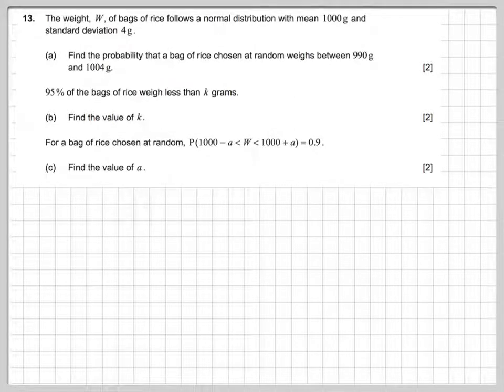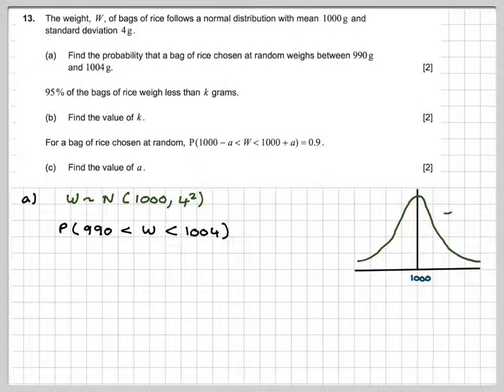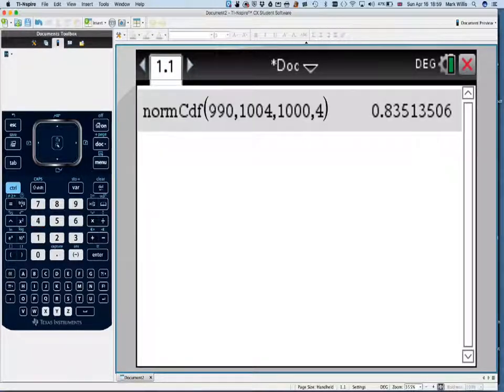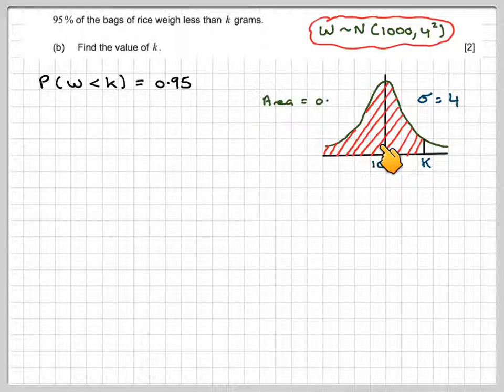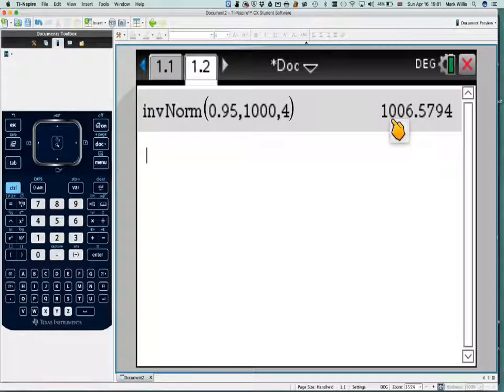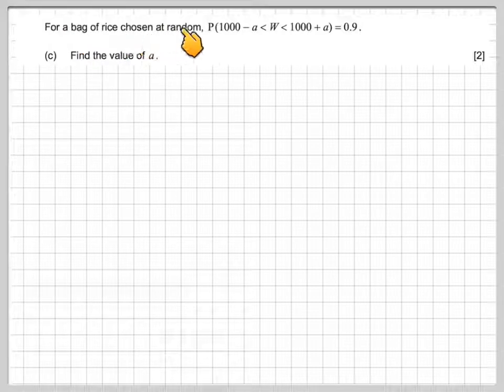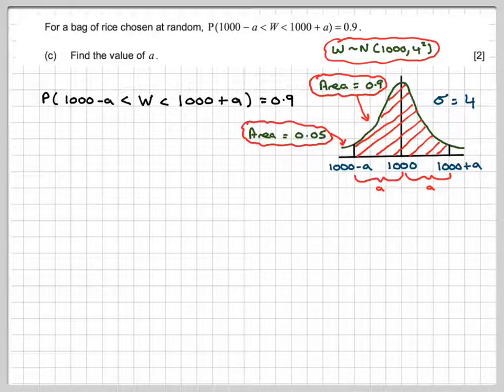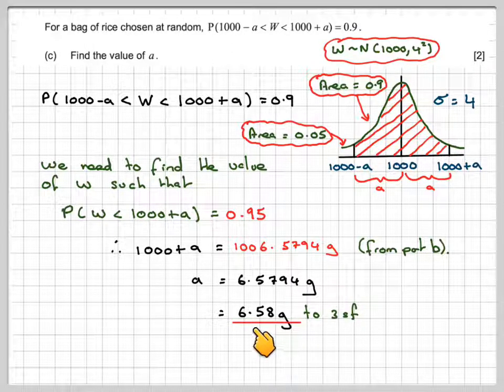Weights of rice following a normal distribution